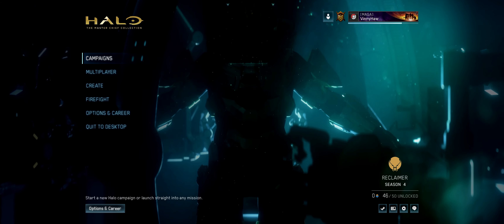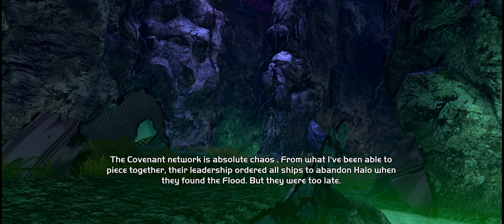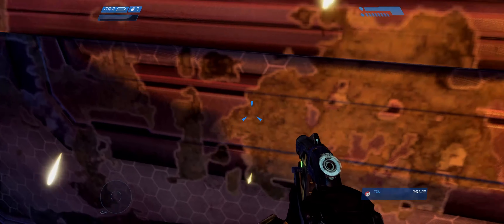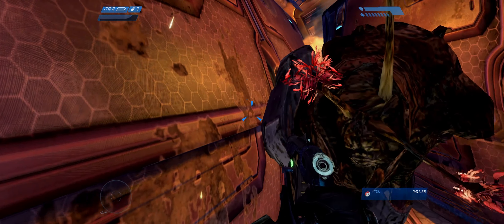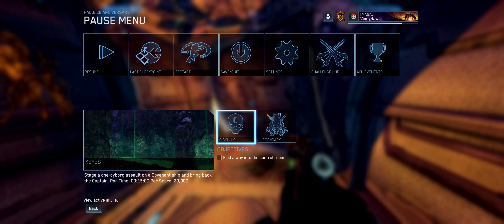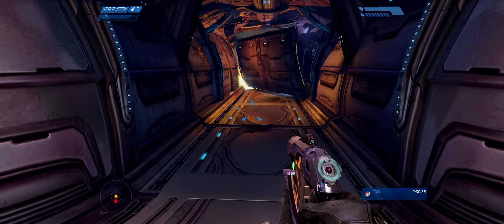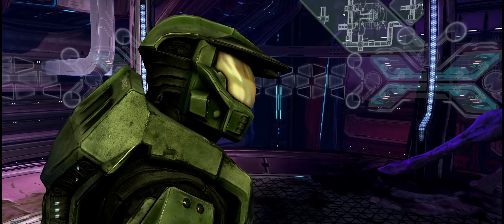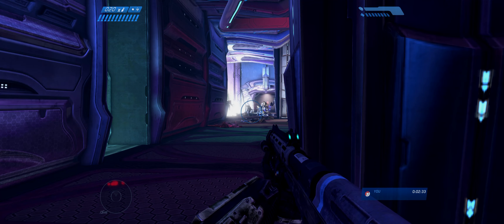Halo CE Flood Bump Tutorial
Here's a tutorial on how to consistently practice the Flood Bump on the level Keyes in Halo CE. With this tutorial, you can practice the bump over and over again with a guarantee that the enemy will revive itself.